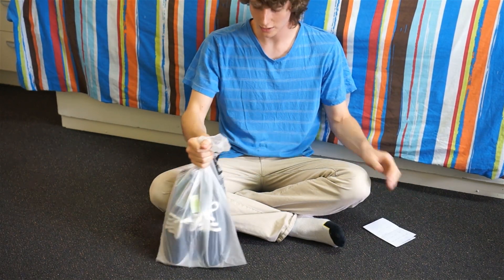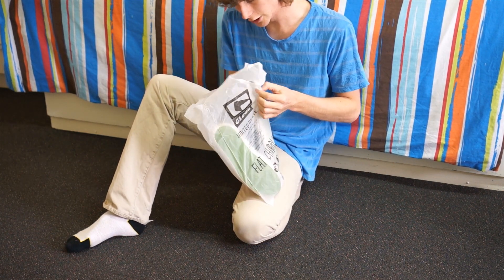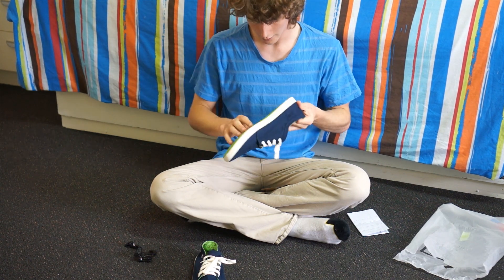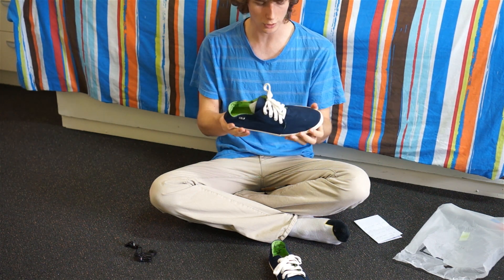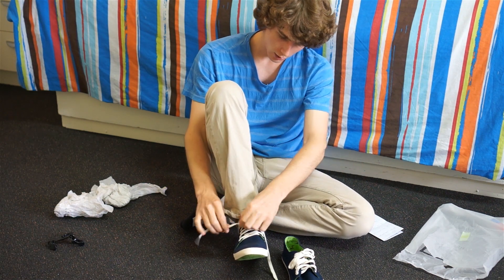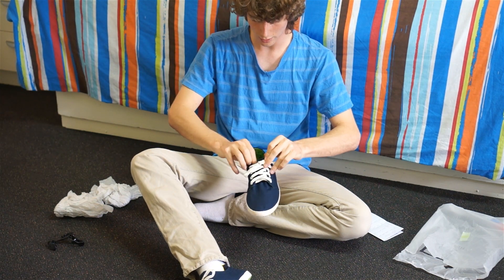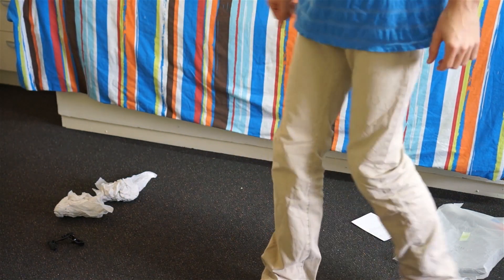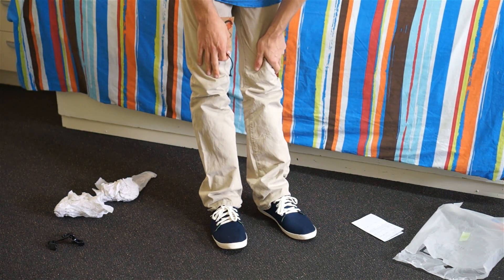Online Shoe Review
An expert opinion on some shoes made by 'Globe'.